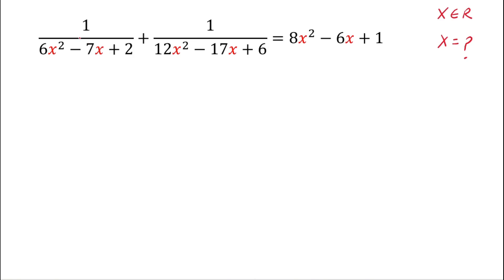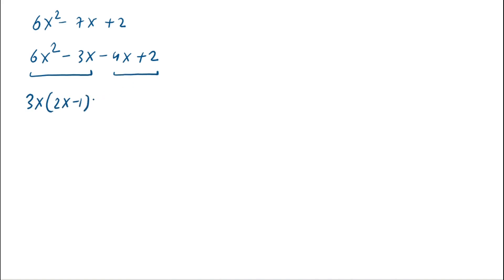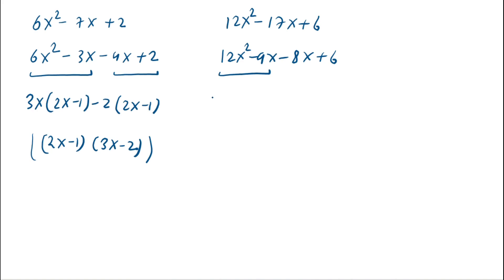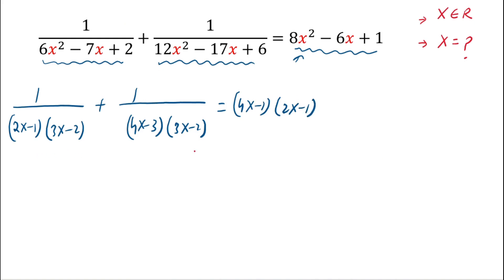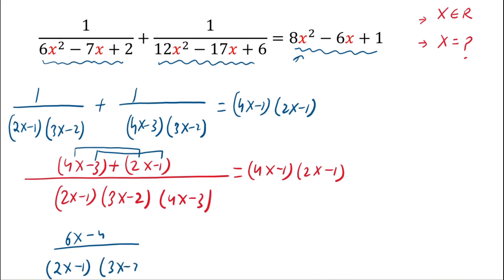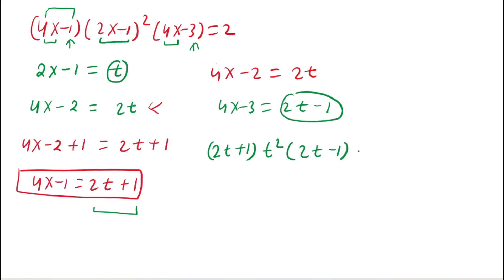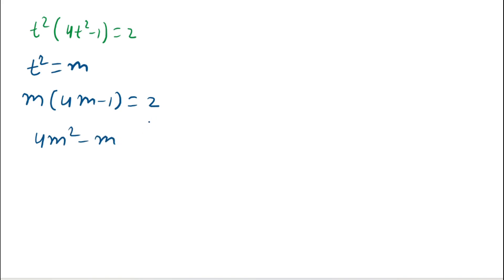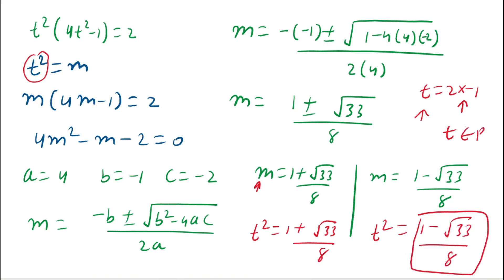Impossible Problem | Germany | Can you solve this ? | Nice Math Olympiad Algebra Problem